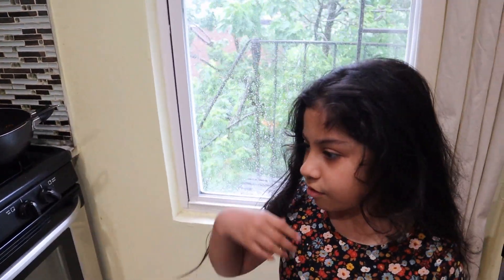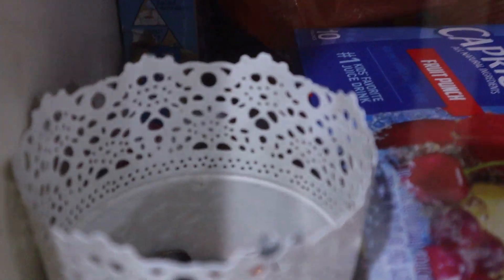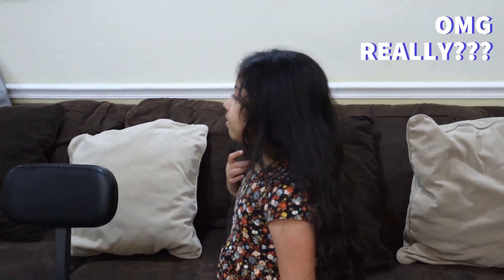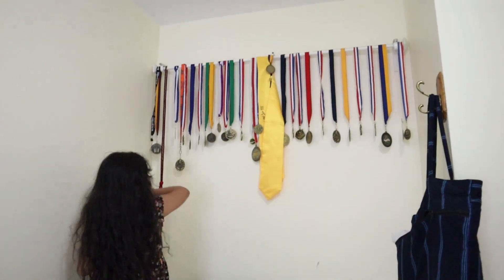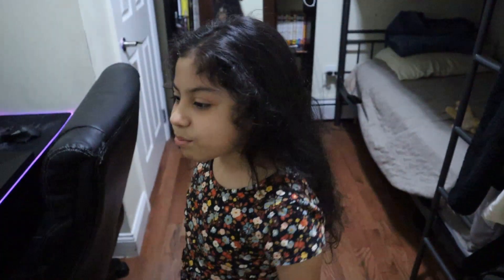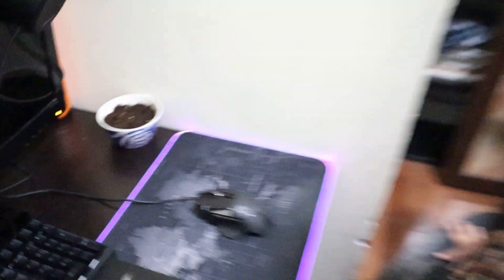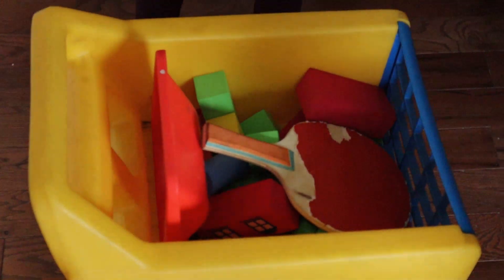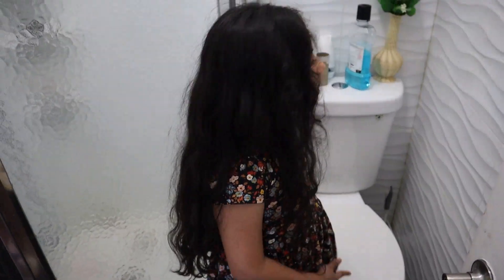FIRST VIDEO !!! - Little Home Tour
Hello everyone! I hope you enjoyed the video.

Stay safe and stay healthy :D